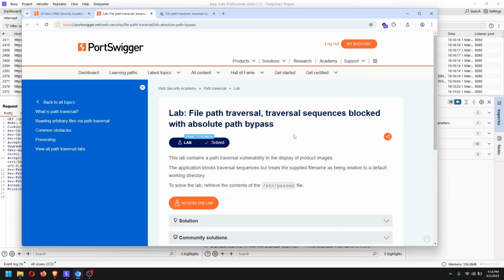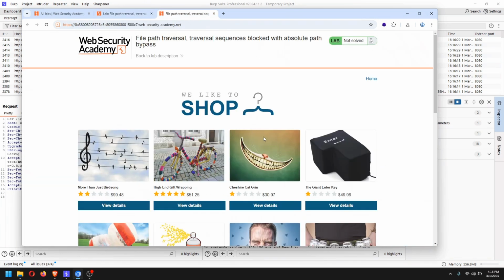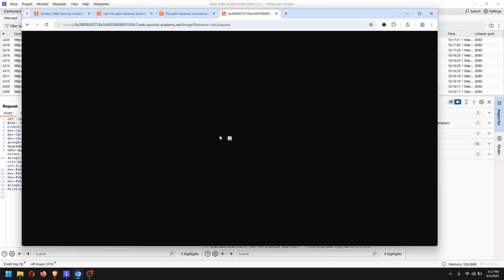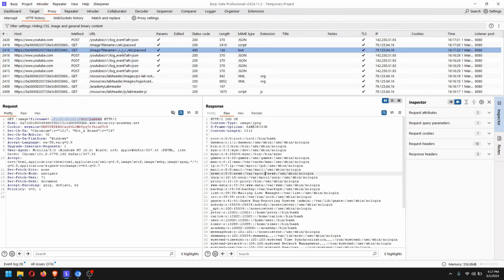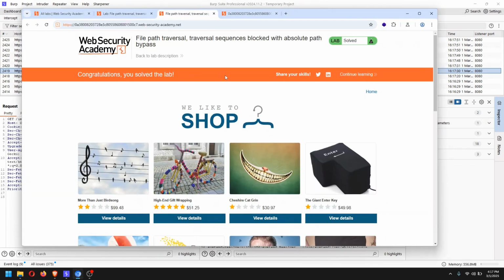File path traversal, traversal sequences blocked with absolute path bypass | Portswigger Academy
In this video, we will be talking about File path traversal, traversal sequences blocked with absolute path bypass